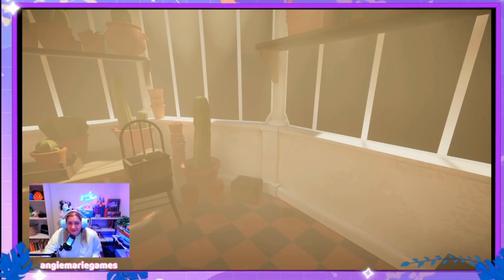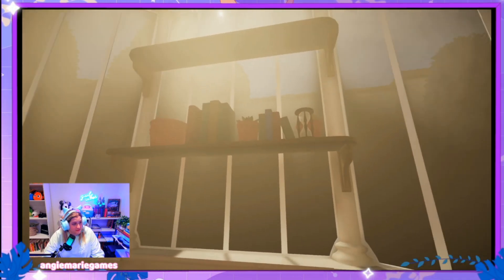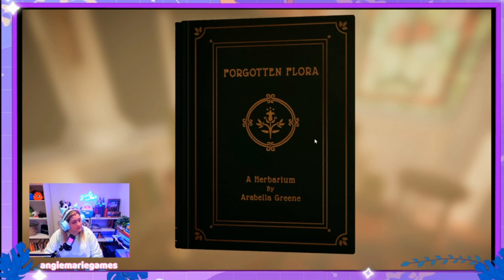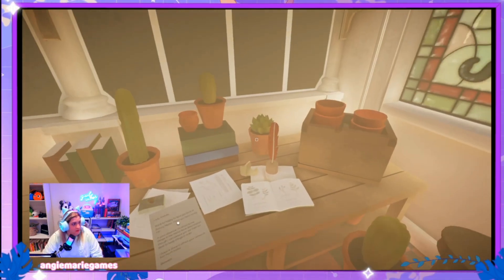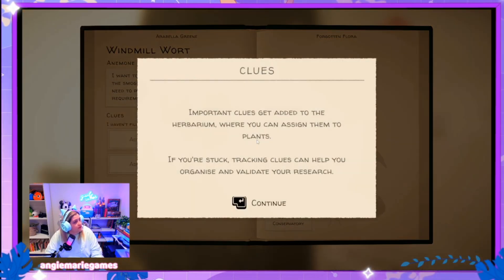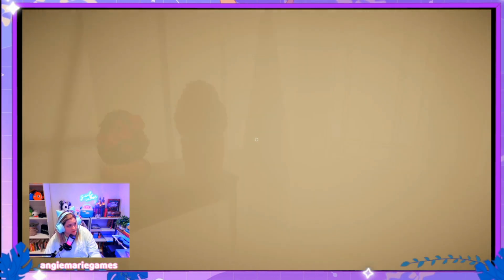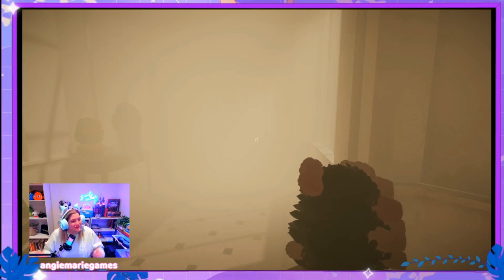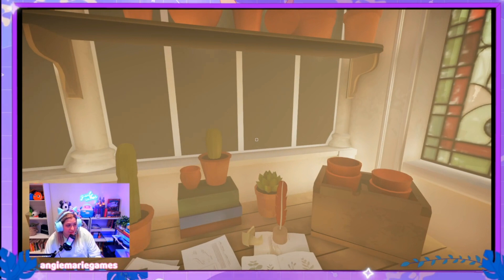Botany Manor Demo 🪴 First Look Gameplay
Hello, and welcome in, friends! I tried out a highly anticipated game by the Developer, Balloon Studios. In this exploration puzzle game, you have 1st person gameplay as a 19th Century retired Botanist by the name of Arabella Greene. The art is so beautiful and the controls are super easy. This is definitely a game to just sit back & relax with, and enjoy learning about planty things. 🪴🌿

I’m not sure if I played through the entire demo, but what I tried of it, I loved! I’m looking forward to playing some more.

Botany Manor has a scheduled release date of April 2024! 🌱